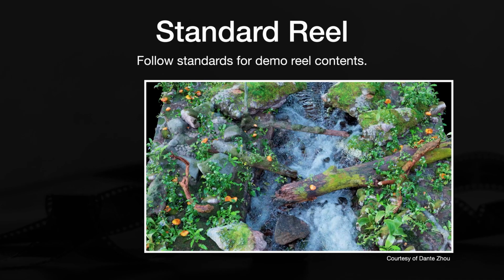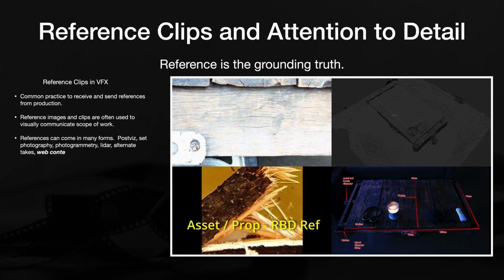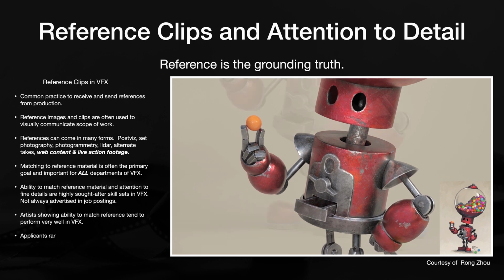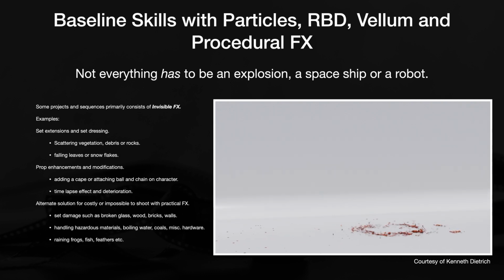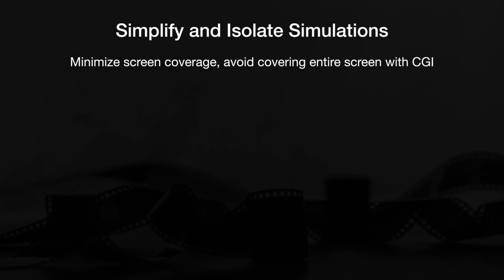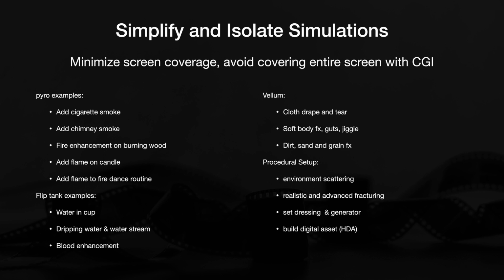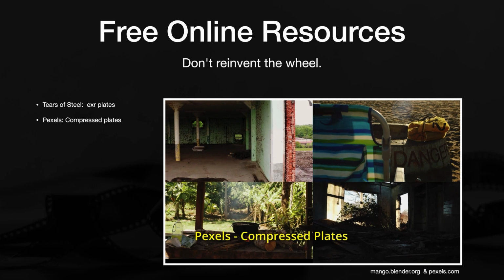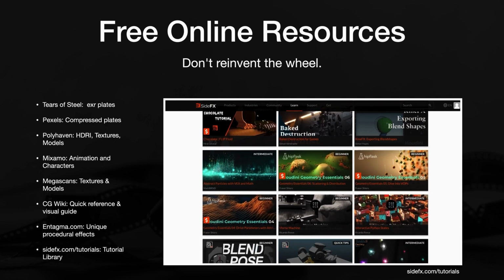Entry Level FX Reel 101 | Jorge Razon / Centennial College & Soho VFX | Houdini Education/Studio...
Jorge Razon is a Visual Effects Supervisor, Professor and Mentor based in Toronto.  He’s been in the VFX industry for 19 years and worked primarily on feature films.  Some of his most recent projects include Cinderella, Umbrella Academy Season 2, It Chapter 2 and Tomb Raider.  Every project is a unique challenge and learning opportunity and that is what keeps him in the VFX industry. Aside from the VFX Supervising role, Jorge’s other tasks also include R&D, team collaboration, problem solving, and talent acquisition. Jorge enjoys sharing his knowledge and devoting his free time towards being a VFX Professor for Centennial College and a Mentor for CG Spectrum.